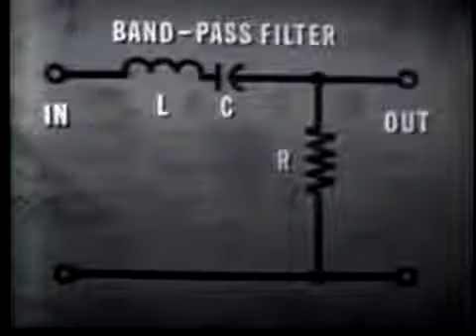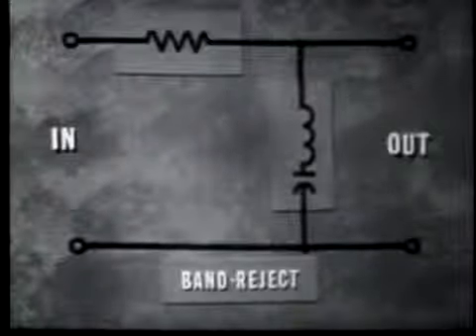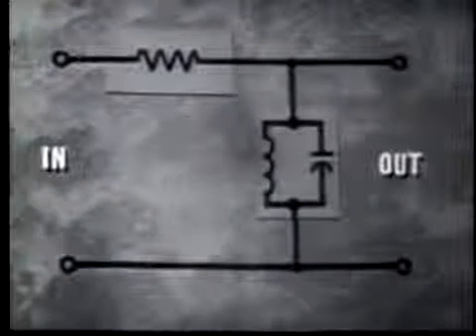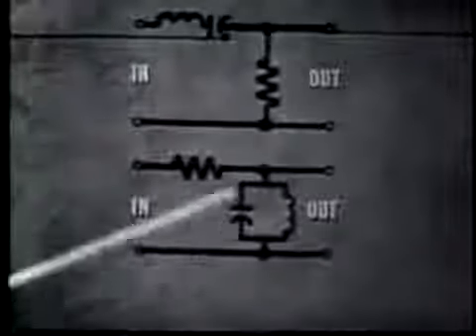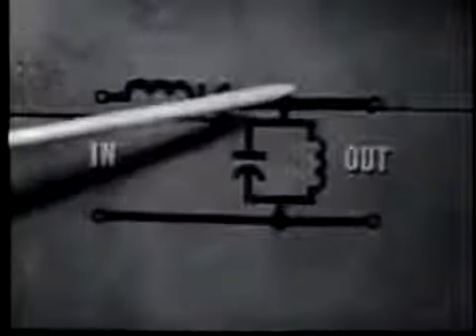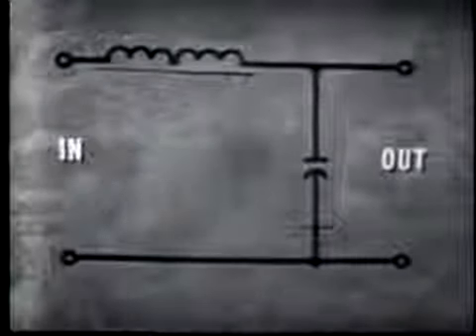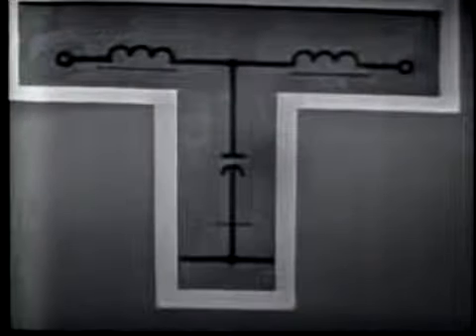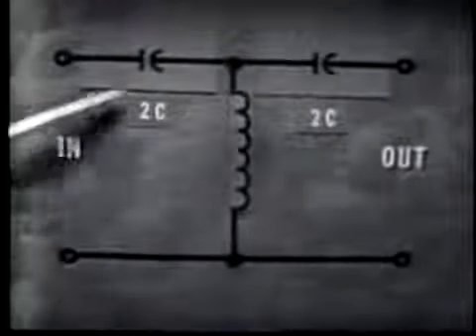ELECTRONIC THEORY FILTERS PART B